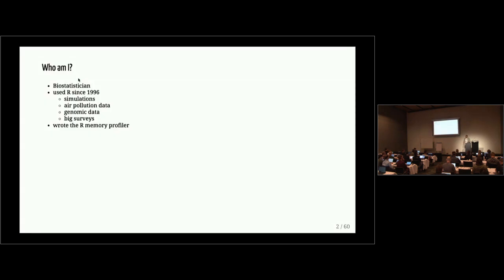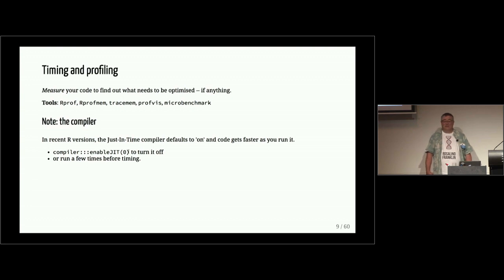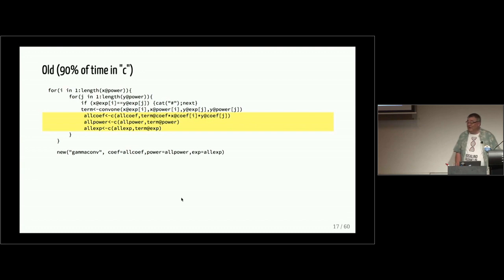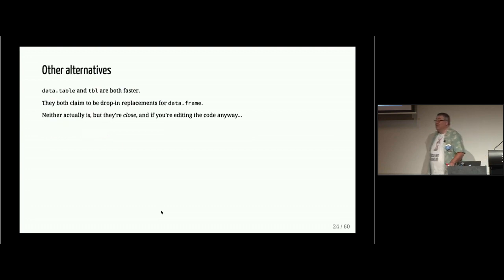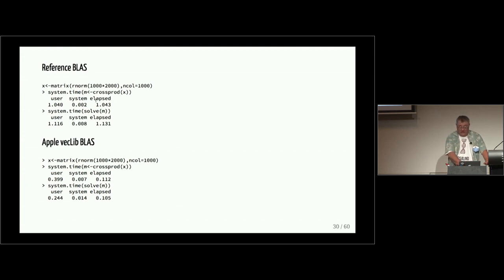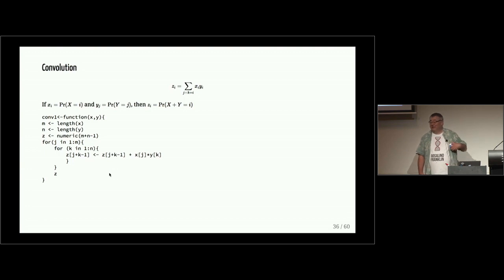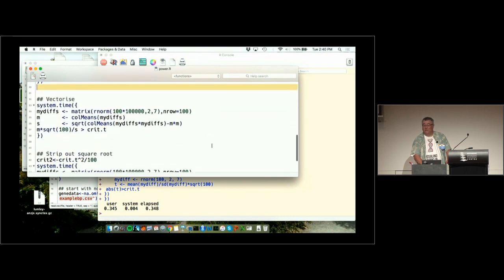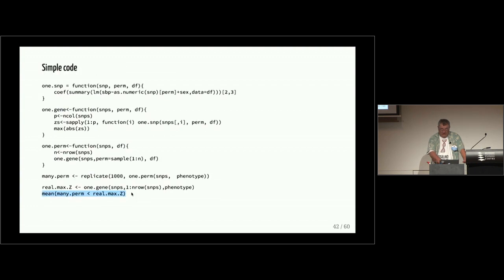fasteR: ways to speed up R code - Part 1